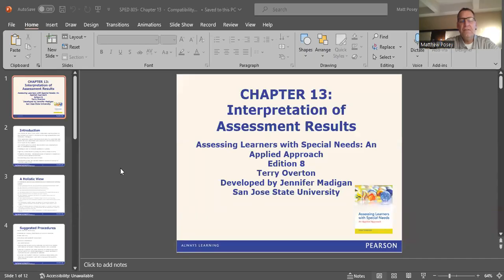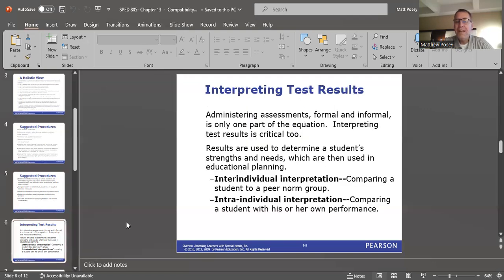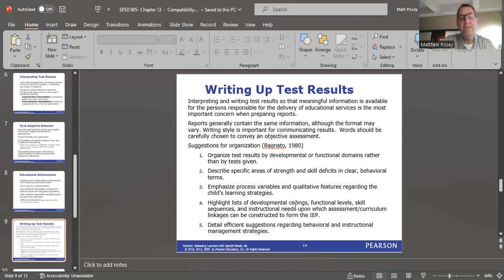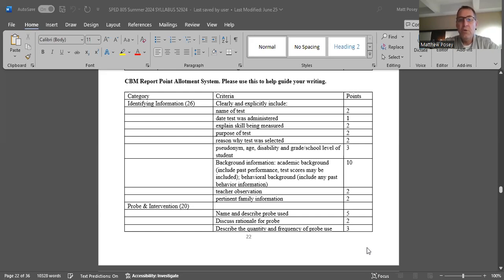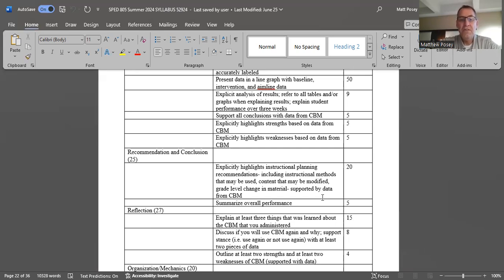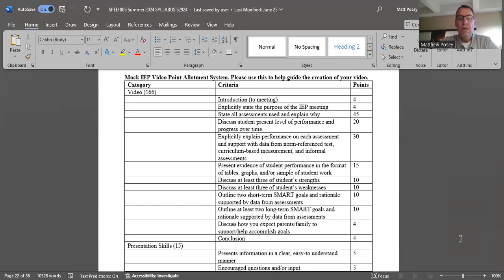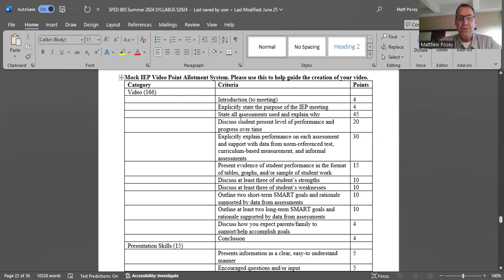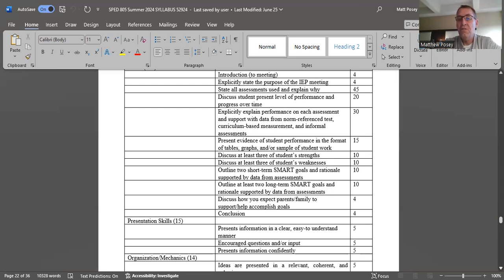SPED 805 Zoom- July 16